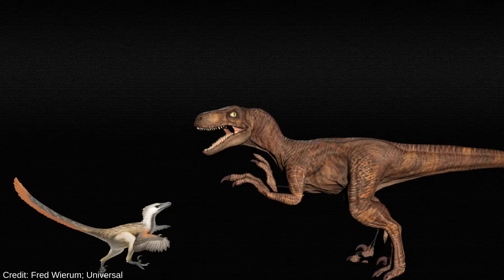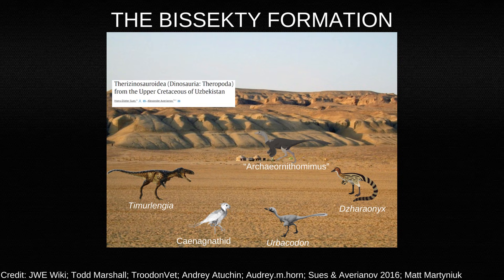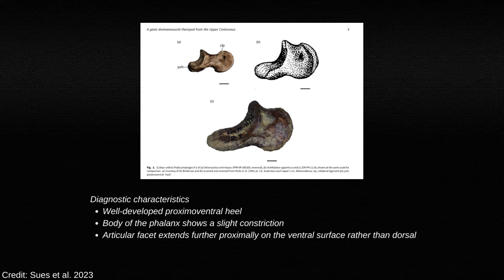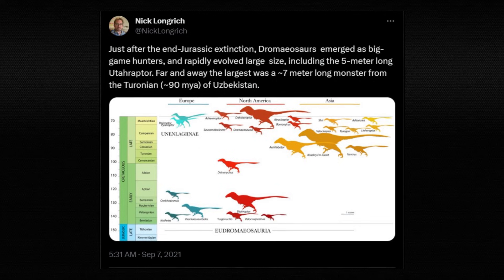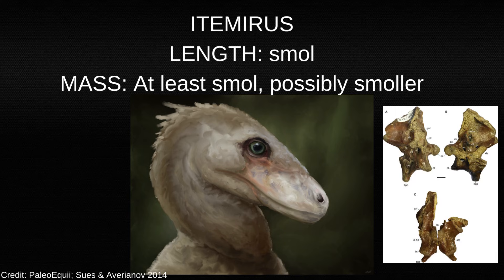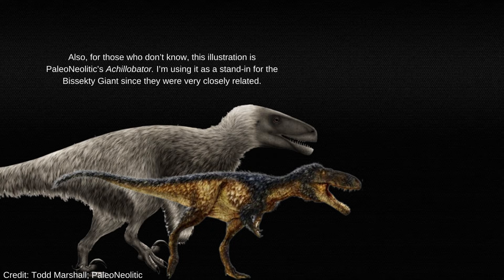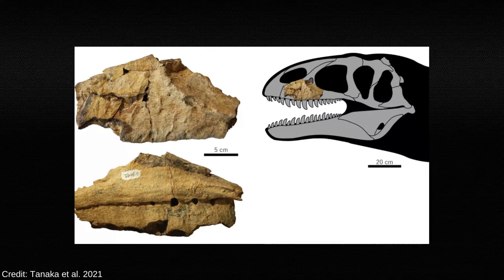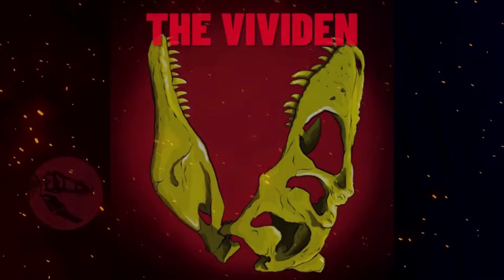When Raptors Ruled Over Tyrannosaurs: The Bissekty Giant Fragment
The biggest dromaeosaur (raptor) dinosaur may have been a fragmentary giant from the Bissekty Formation in Uzbekistan. This gigantic relative of Achillobator and Utahraptor is known from a pedal phalanx and a maxilla, and would have weighed between 900 and 1200 kilograms. While Velociraptor was smaller in real life than its depiction in Jurassic Park, Utahraptor was bigger than the JP raptors and the Bissekty Giant was much, much bigger.

Sues, Hans-Dieter & Averianov, Alexander & Britt, Brooks. (2022). A giant dromaeosaurid theropod from the Upper Cretaceous (Turonian) Bissekty Formation of Uzbekistan and the status of Ulughbegsaurus uzbekistanensis. Geological Magazine. 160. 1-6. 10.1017/S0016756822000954.

A new carcharodontosaurian theropod dinosaur occupies apex predator niche in the early Late Cretaceous of Uzbekistan
Kohei Tanaka, Otabek Ulugbek Ogli Anvarov, Darla K. Zelenitsky, Akhmadjon Shayakubovich Ahmedshaev and Yoshitsugu Kobayashi
Royal Society Open ScienceVolume 8, Issue 9